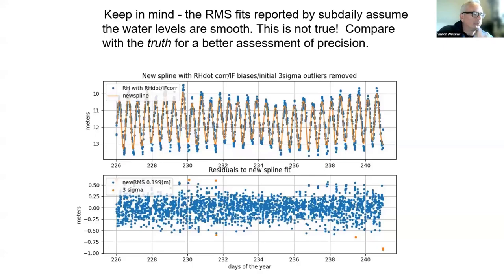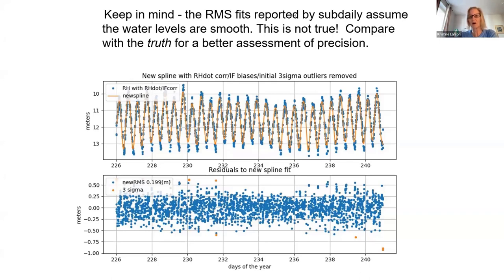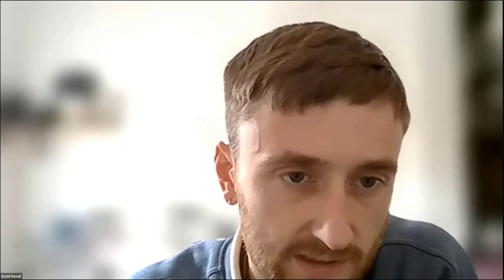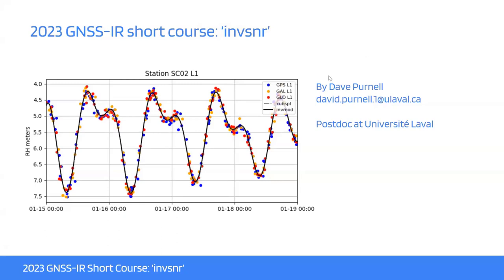2023 GNSS-IR Short Course - Day 3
May 4, 2023 (Day 3) recording of the 2023 GNSS Interferometric Reflectometry Short Course